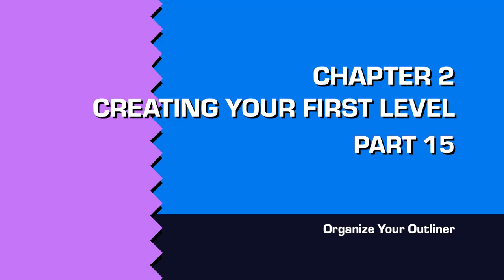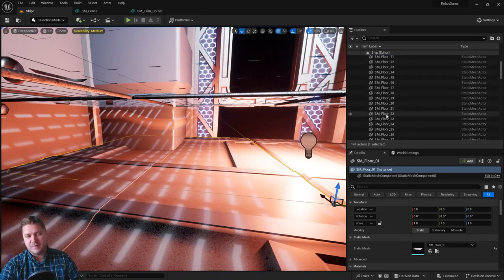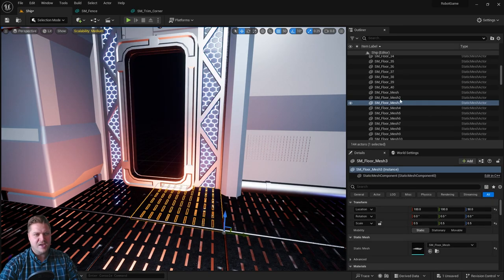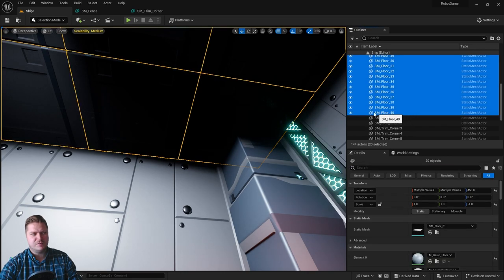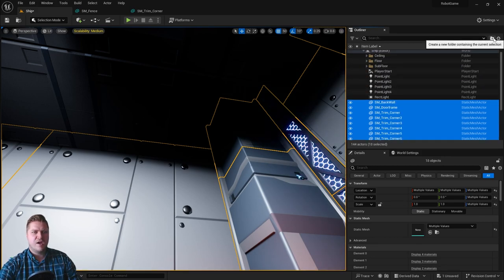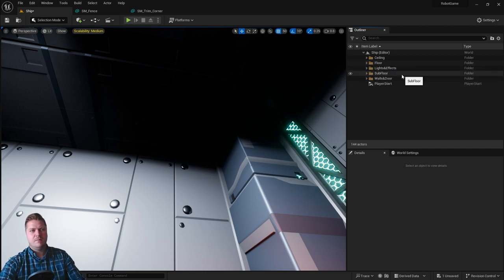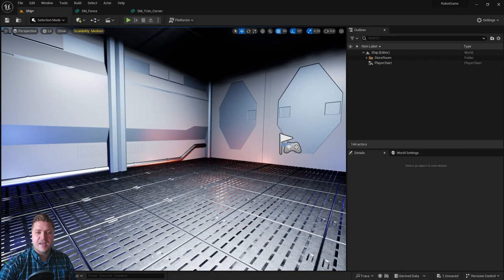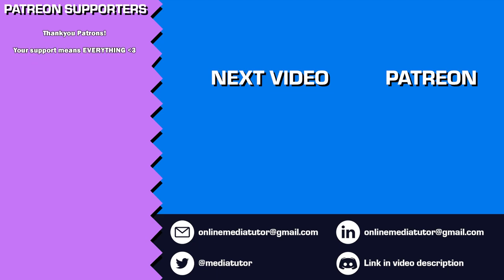How to Keep Your Outliner Organized in UE5: Unreal Engine 5 for Beginners #15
Unreal Engine 5 Tutorial Series for Beginners, part 15. In this part of the UE5 tutorial series I'll show you how to make use of folders in the outliner to keep all of the assets we have used so far organised. This will make it much easier to find the assets we want to work with and edit later in the series - and it's just good practice!